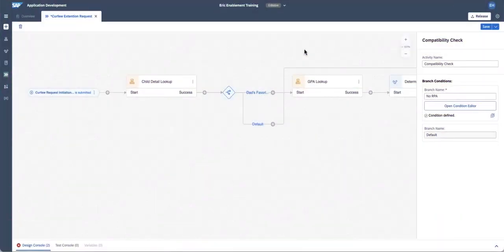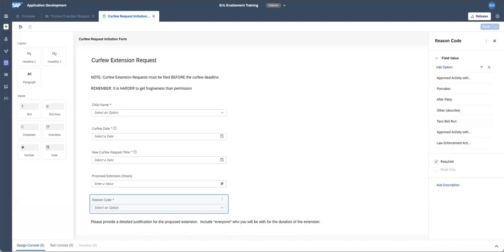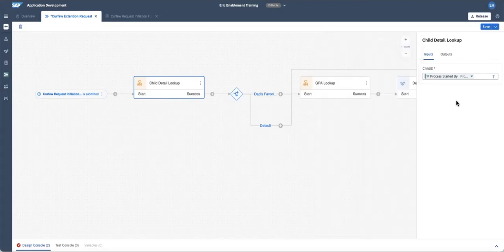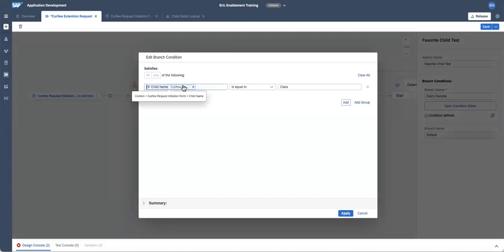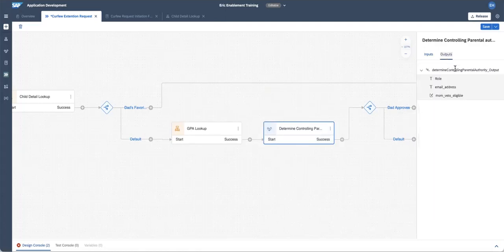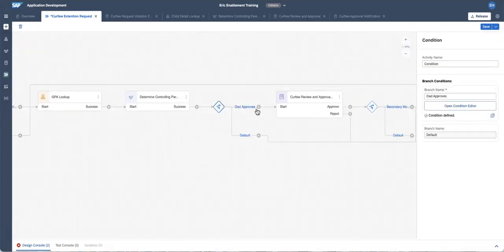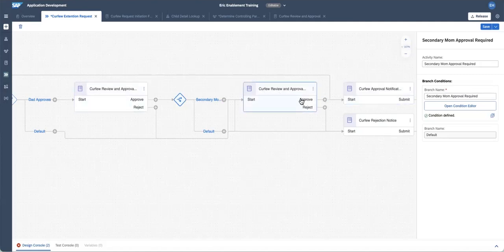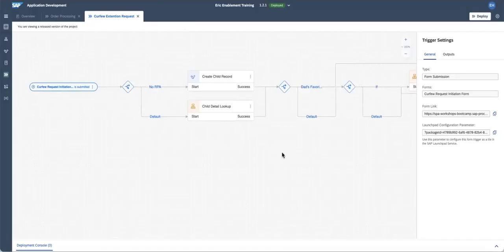SAP Process Automation at home – What if you could automate parenting?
This is Eric. Eric has three teenagers who frequently extend their curfews and keep interrupting his work. Learn how Eric automated their curfew extension requests using SAP Process Automation.

Although this is a hypothetical process, exception handling processes like this are also very common in the business world.
This demo playfully explains how, with the Low-Code/No-Code functionalities of SAP Process Automation, exception flows containing Decisions, Conditions, bots, and forms can be built and leveraged to cover every aspect of your business (and personal 😊) processes.